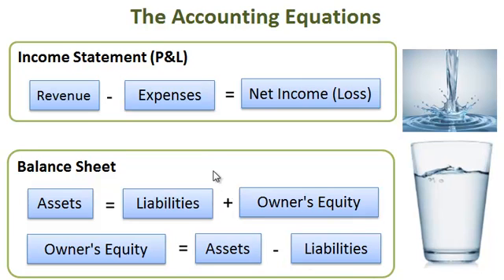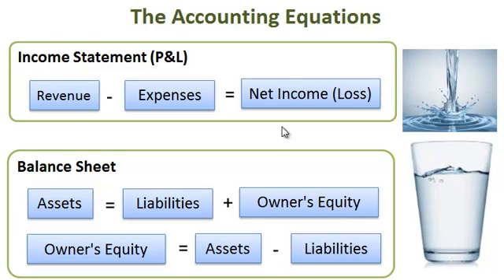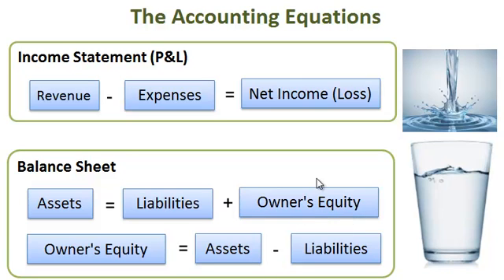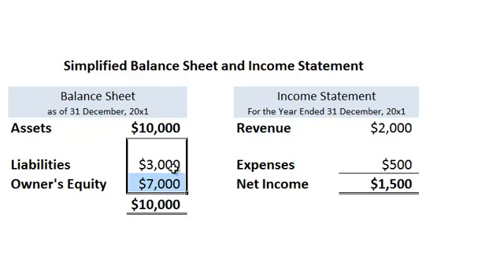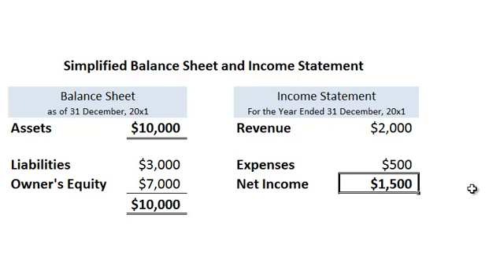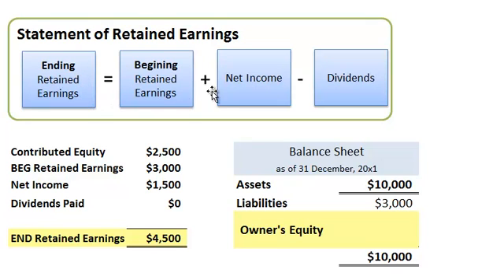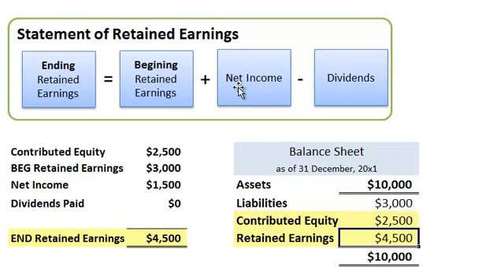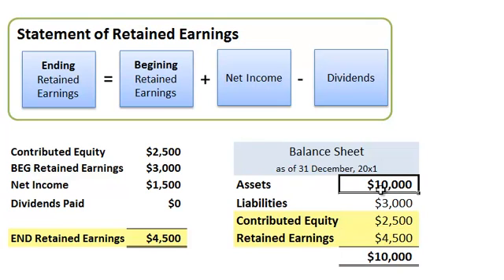Accounting Equations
Fundamental formulas for: income statement, balance sheet, and statement of retained earnings.